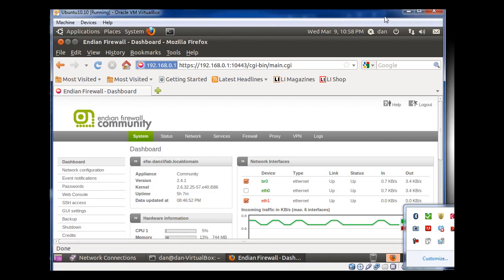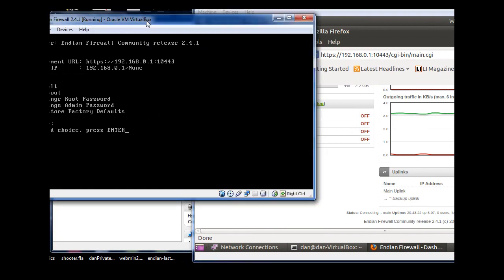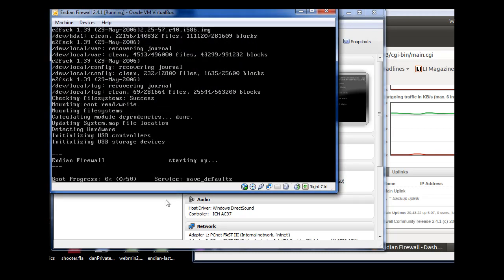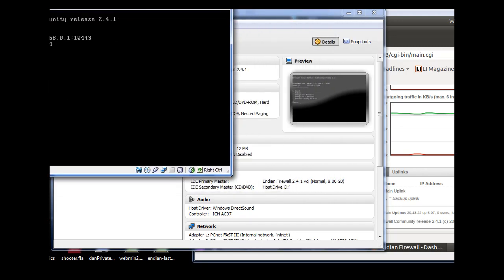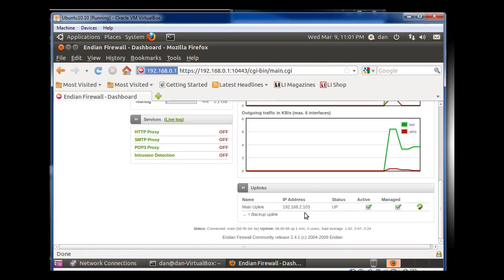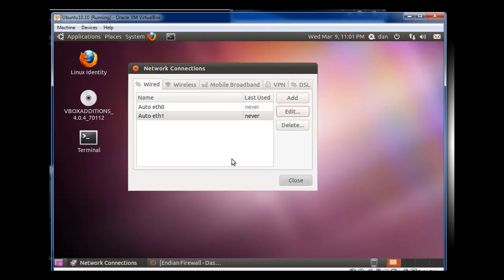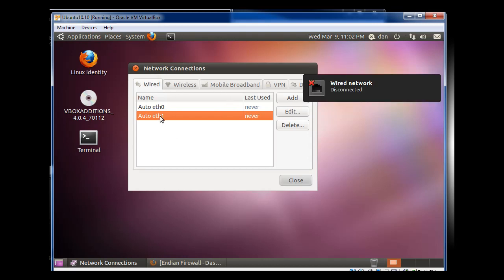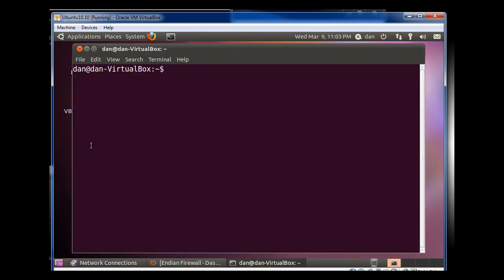Virtualbox Internal (LAN) and Bridged (WAN) Interfaces for a Virtual Firewall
Configure Virtualbox Internal (LAN) and Bridged (WAN) Interfaces for a Virtual Firewall using Endian Firewall